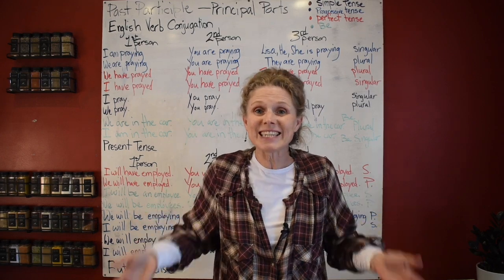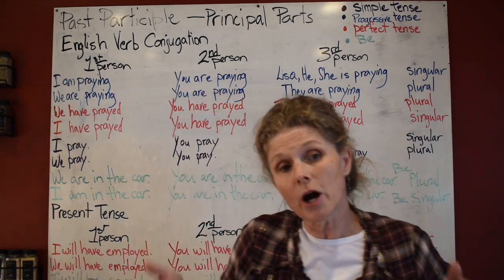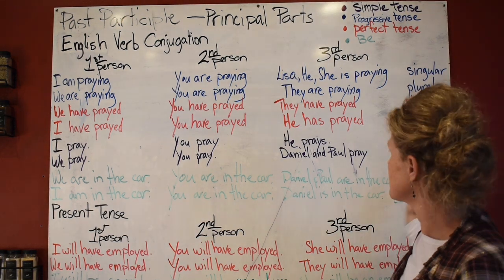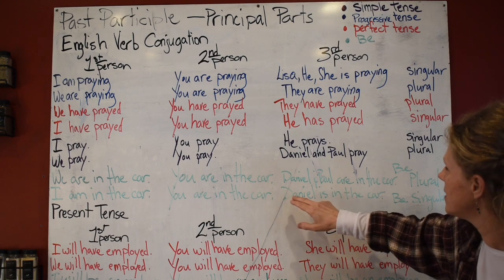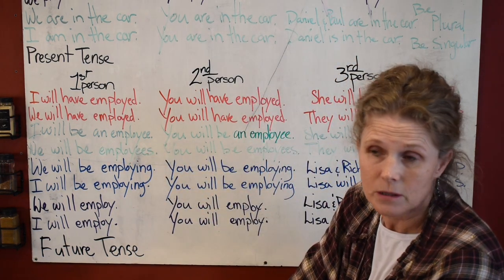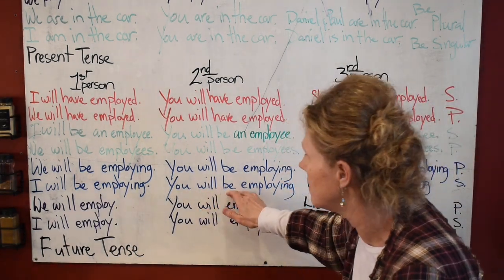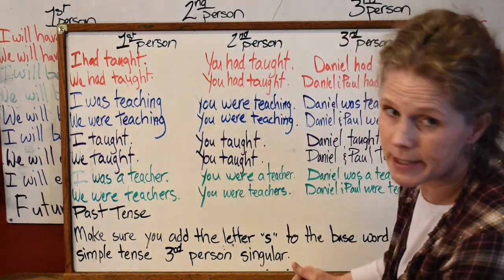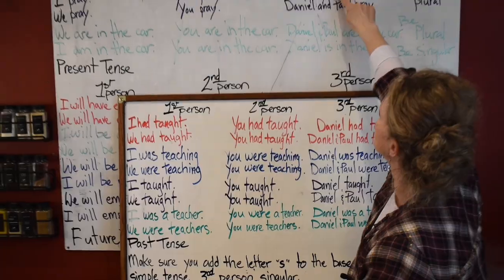L 95-Part 6: Conjugation of Verbs, 1st, 2nd, 3rd Person in Simple, Progressive, Perfect Tenses & Be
In this lesson we are discussing present participle and principal parts.